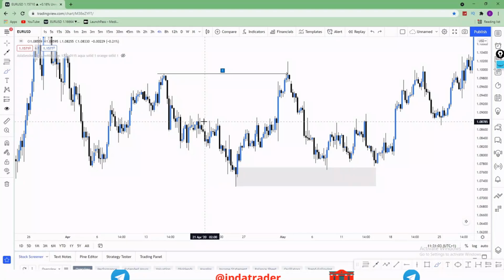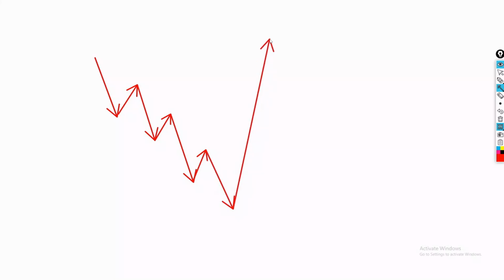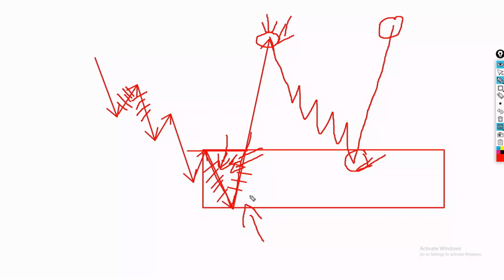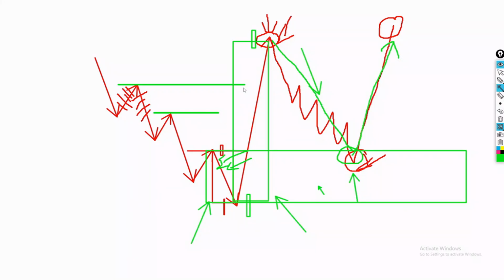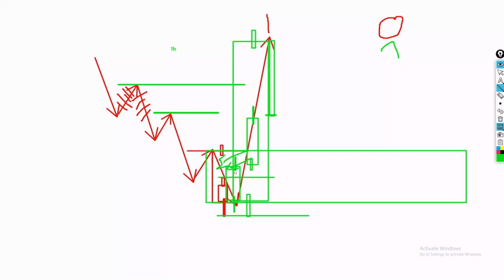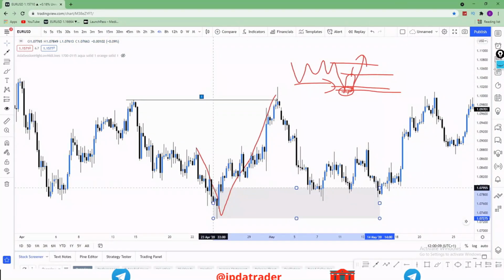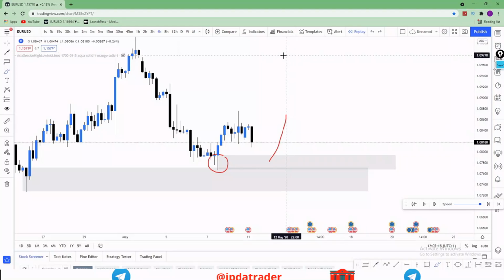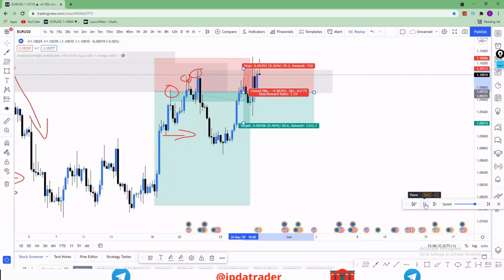IPDATrader Mentorship Section 2 - POI 1 [COURSE 2022/2023]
👉 Professional Mentoring for Serious Traders Purchase My Signals + Daily Analysis Here!

Hello traders and welcome to the first video within the second section of the course, were we talk about Points Of Interests.